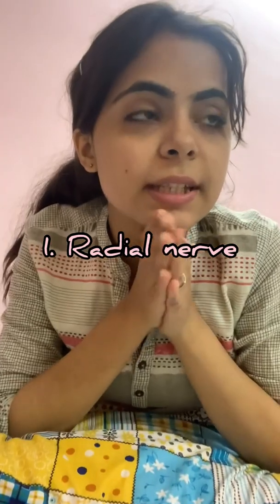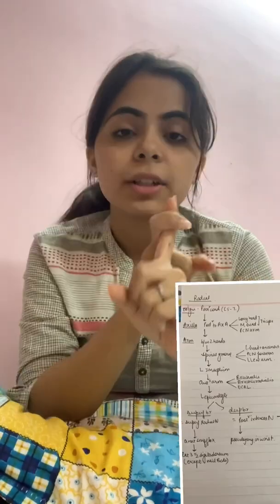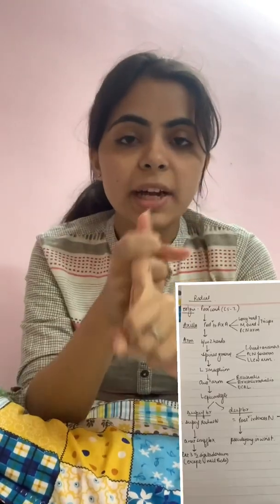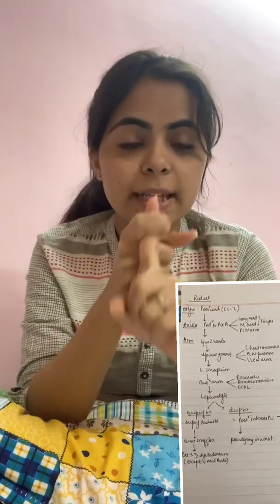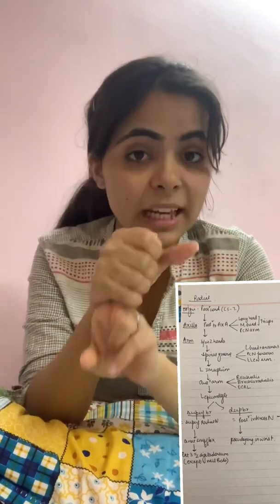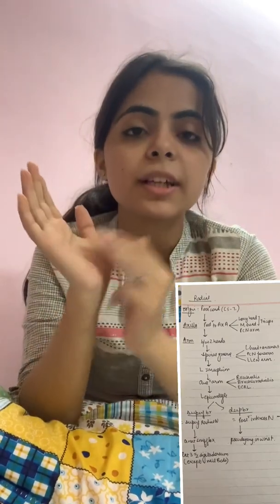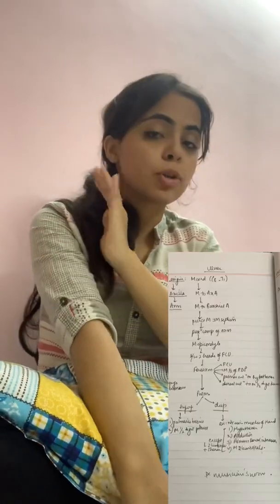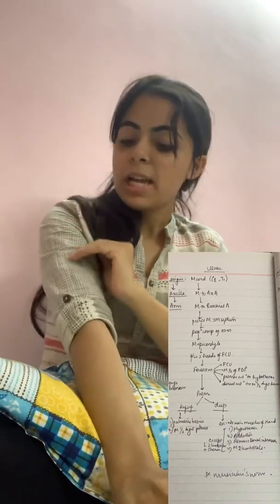Important nerves of upper limb *quick revision*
Soo here’s an impromptu video which i made before 1st year exams for 2 reasons-
one for revision’s sake, and the other cz a final year senior (friend) asked me to teach the three imp nerves of upper limb before their surgery exam😂

So yeaa here it is, for medicos, for a quick revision✨😉

radial nerve (00:00)
ulnar nerve (2:53)
median nerve (5:29)

Stayy tuned, stayy safe!❤️